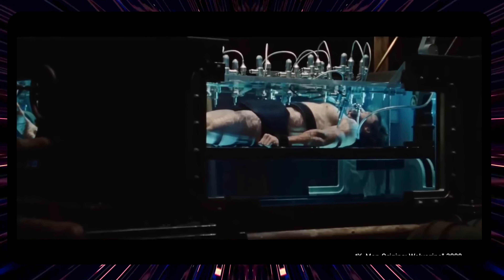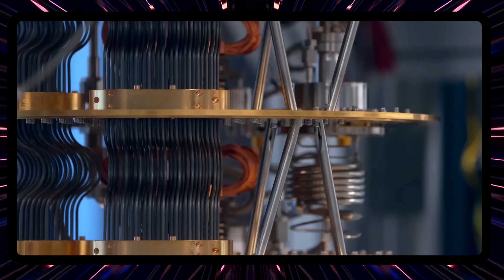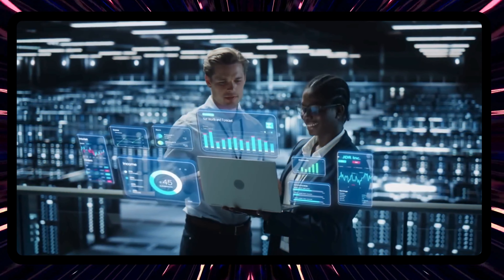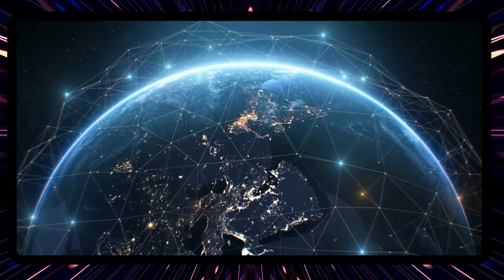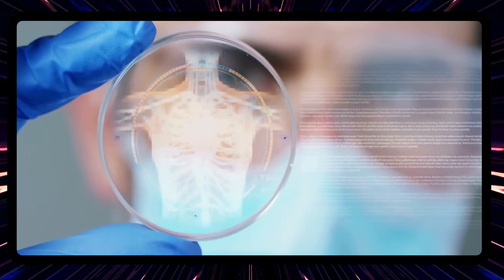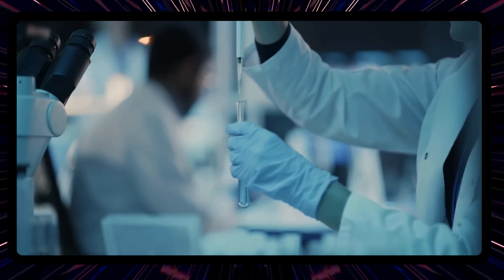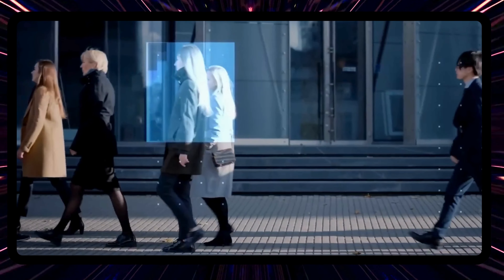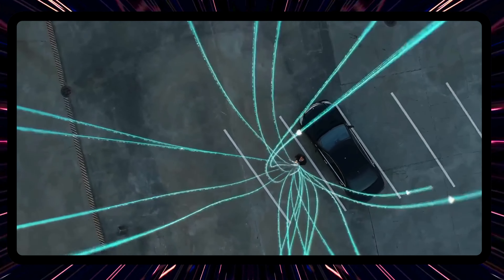AUDIO VERSION! Quantum Computers with the incredible Michio Kaku !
" I already saw that i made some mistakes on the edition after the upload, my bad I'm still learning :D"

Quantum Computers with the  incredible Michio Kaku, a trailblazer in theoretical physics and a true visionary in science communication. Born on January 24, 1947, Kaku has become a household name as an American physicist, known for his groundbreaking work and engaging approach to complex scientific concepts.